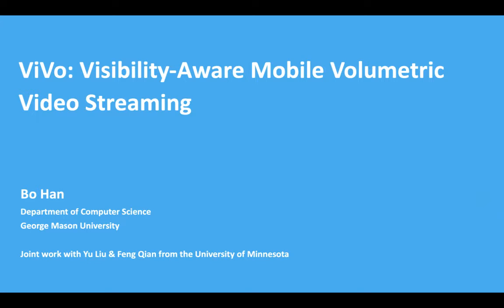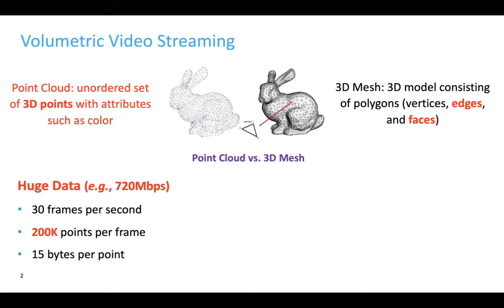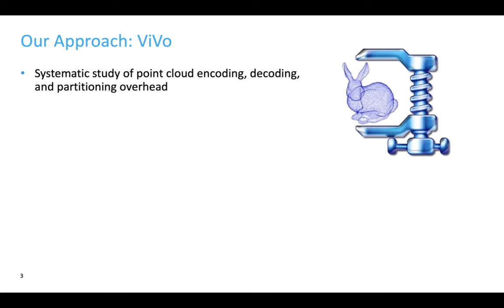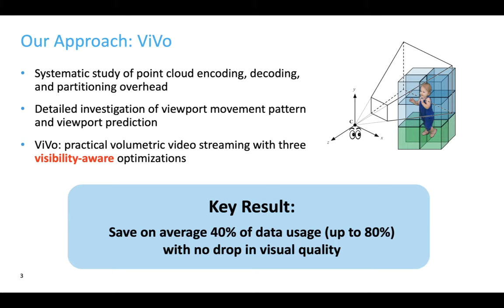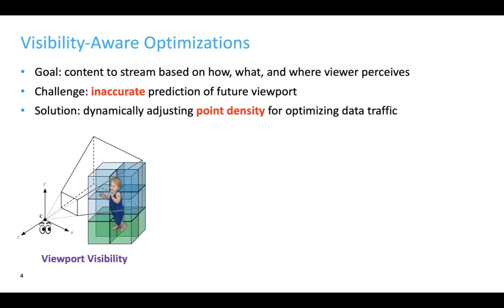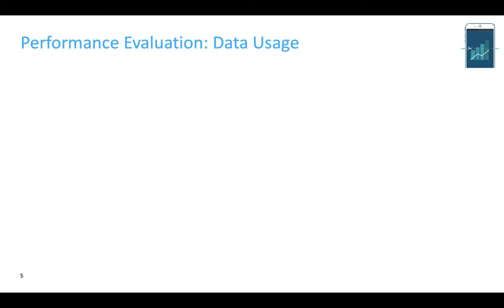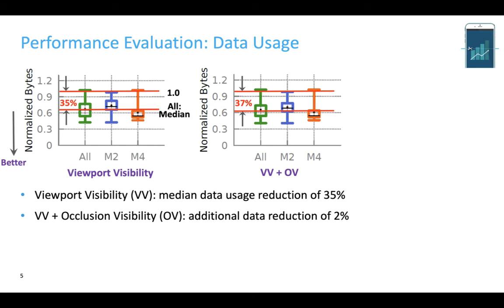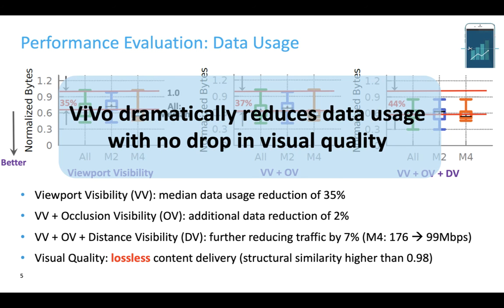MobiCom 2020 - Short - ViVo: Visibility-Aware Mobile Volumetric Video Streaming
Session: Video
Chair: Dinesh Bharadia (western US), Xinyu Zhang (western US) and Yuanjie Li